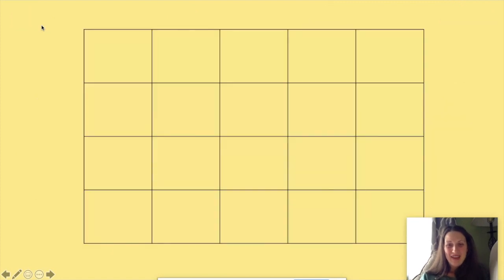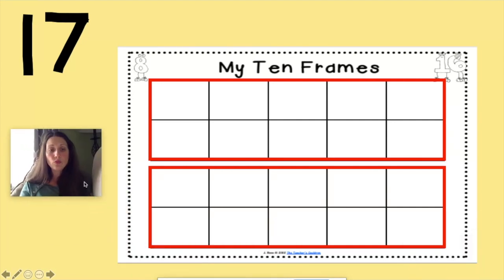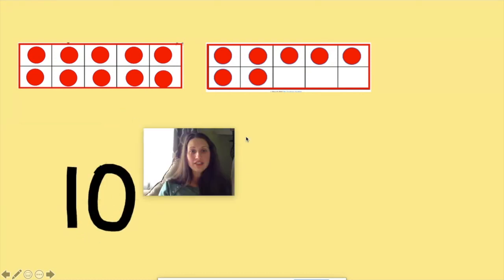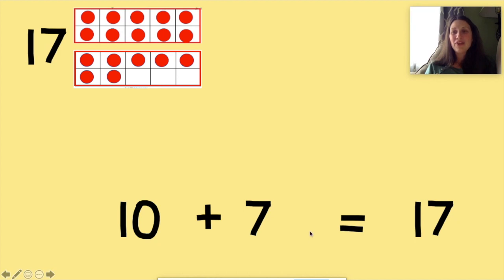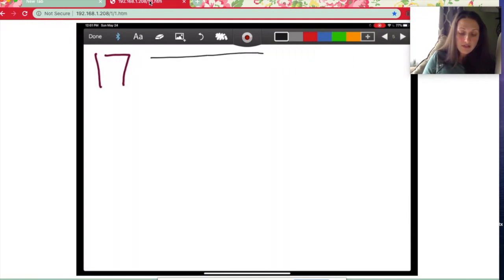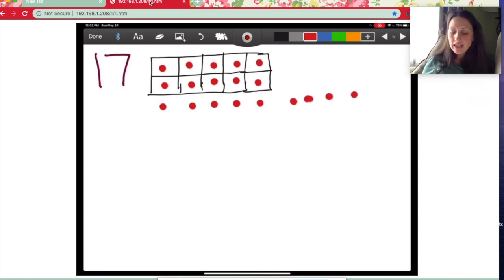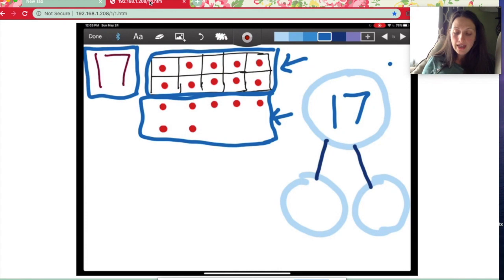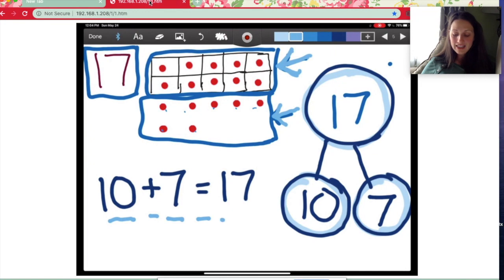Number 17 with Mrs. Savage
Learning the number 17 with Mrs. Savage